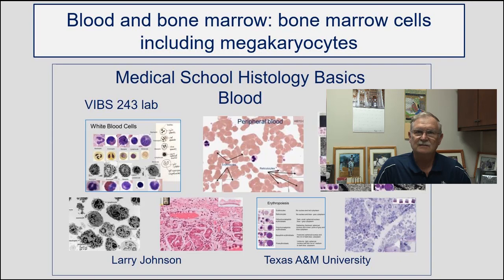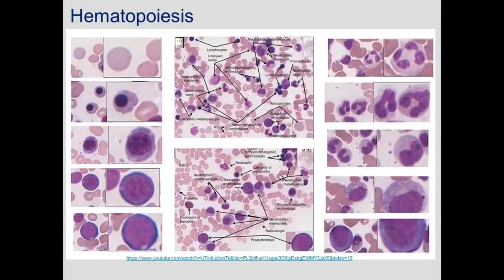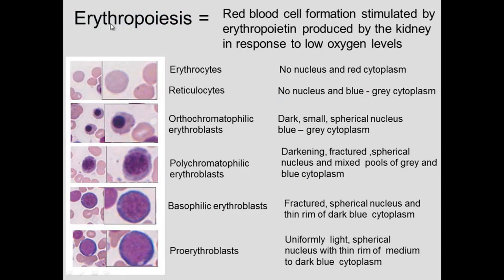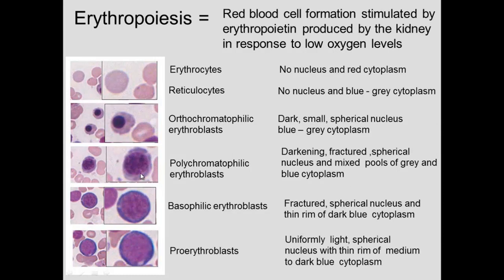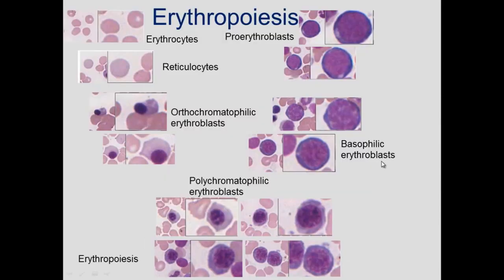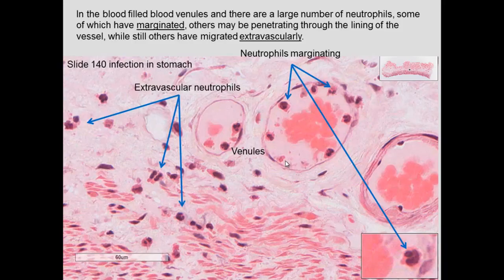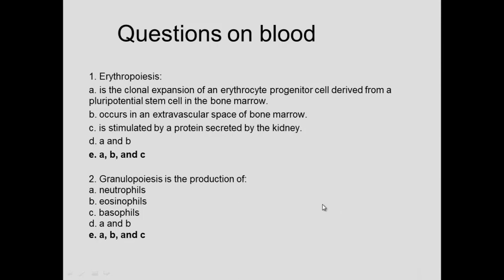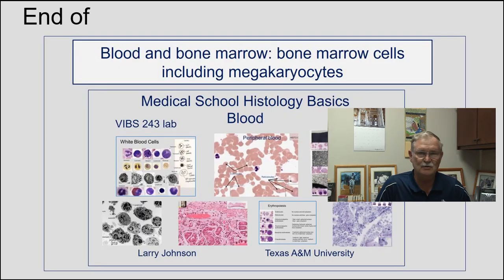Blood and Bone Marrow- Bone Marrow cells including megakaryocytes